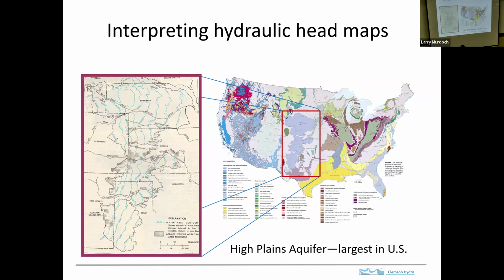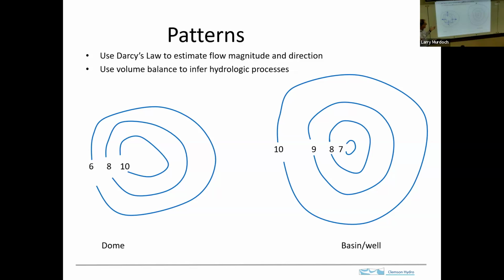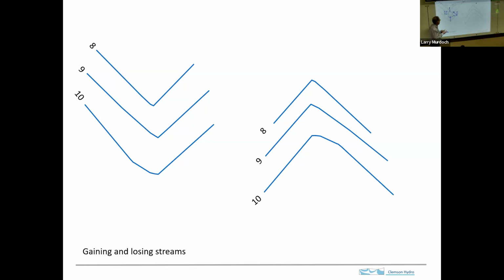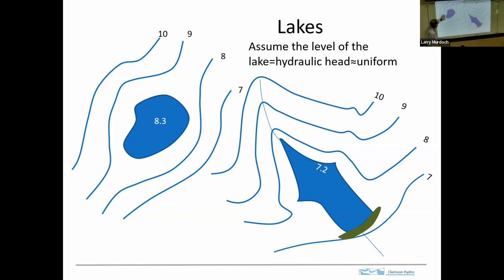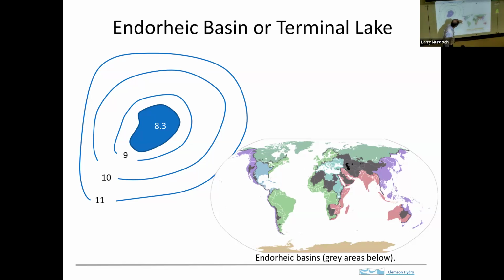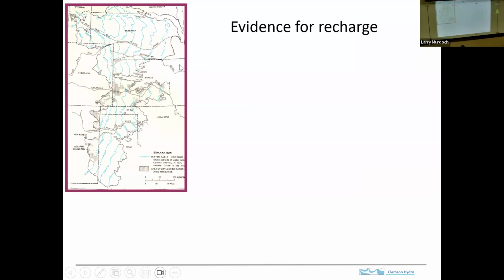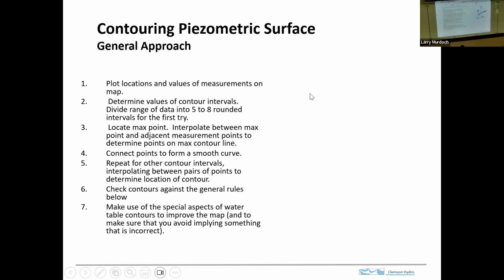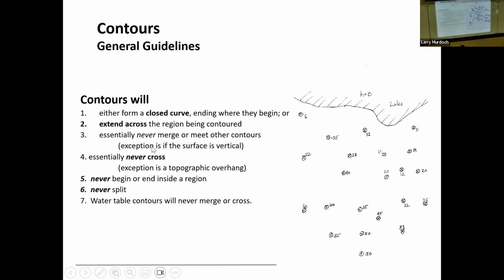Interpreting hydraulic head maps, Class 7